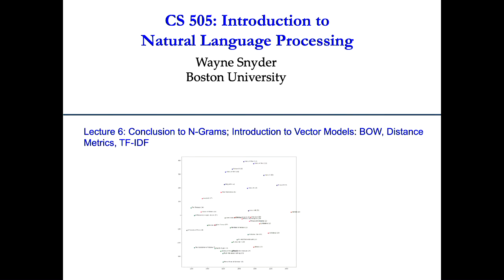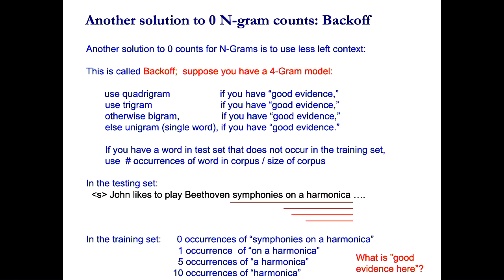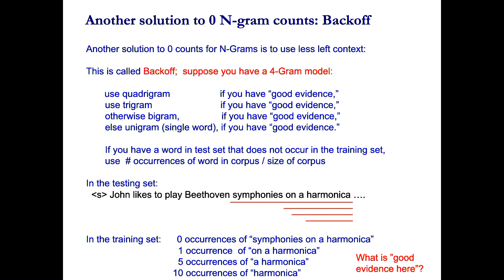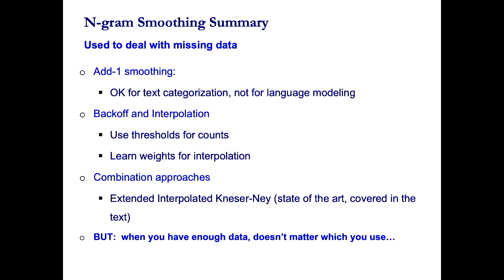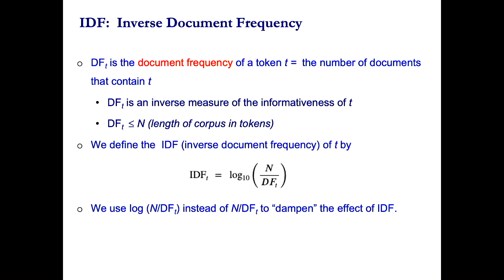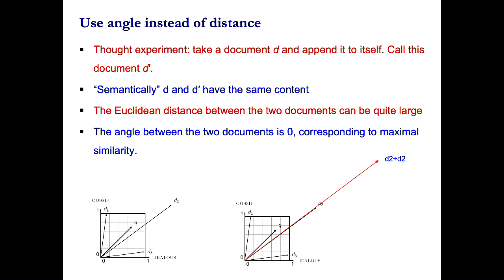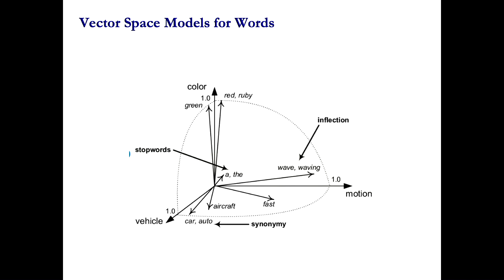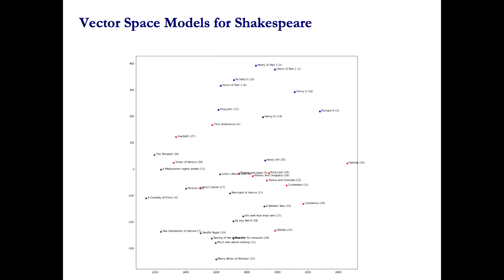CS505 Lecture 5 Slide View